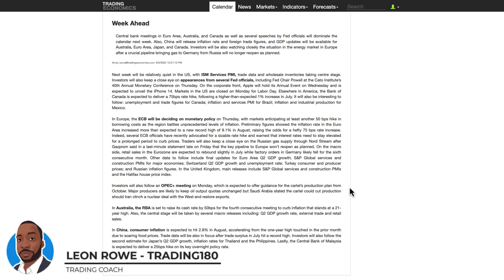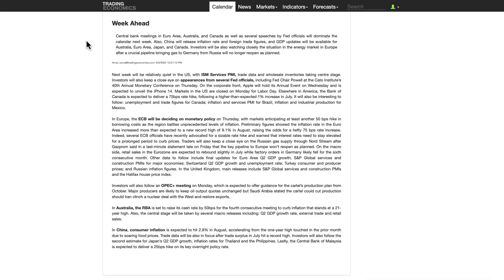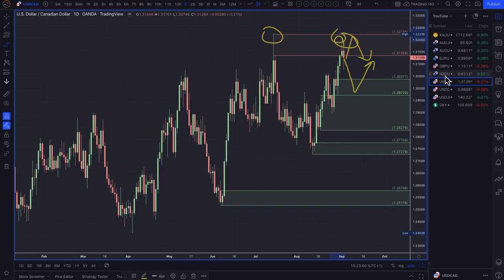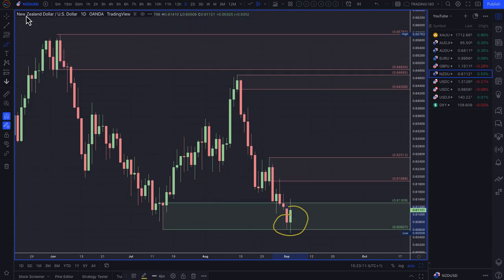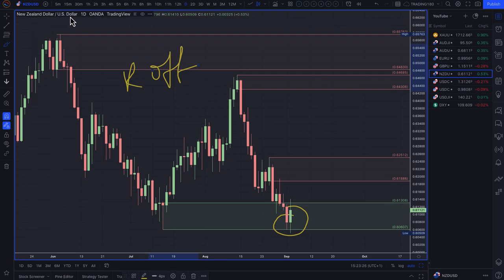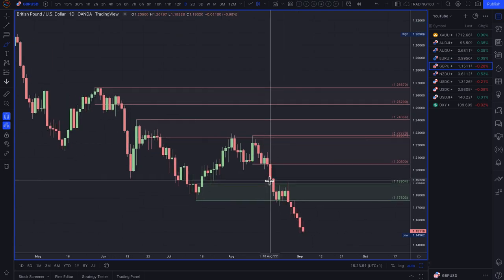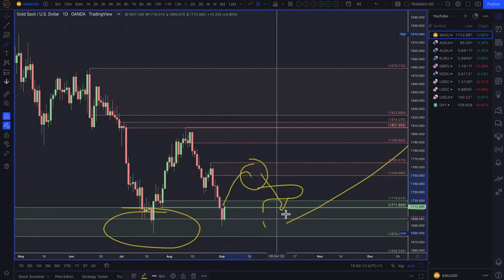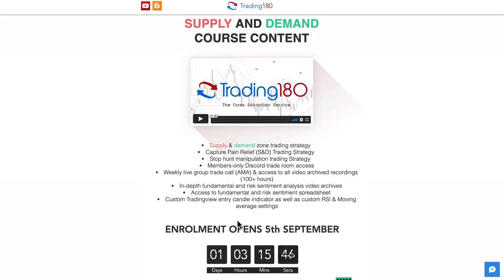Supply And Demand Weekly Forex Market Analysis | Fundamentals & Technicals Including Gold